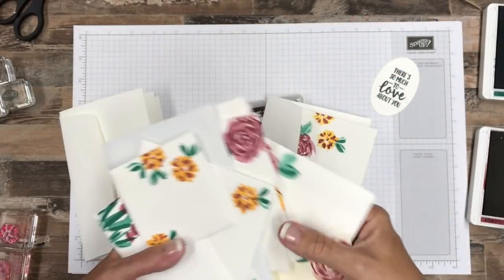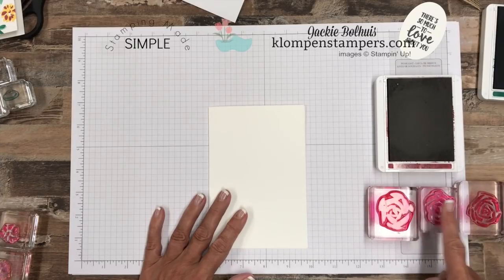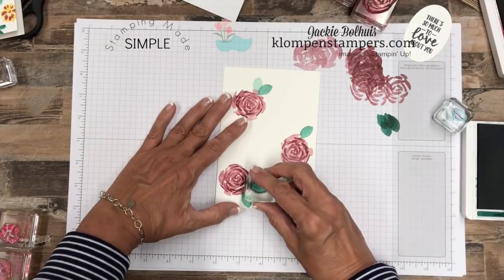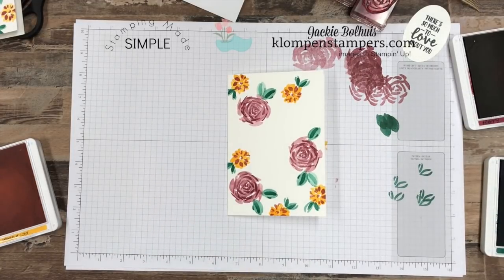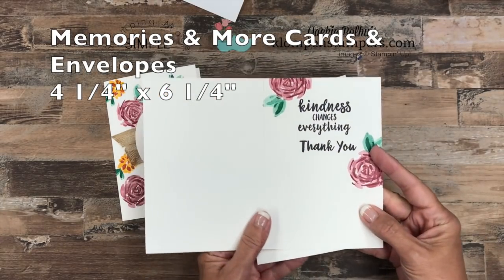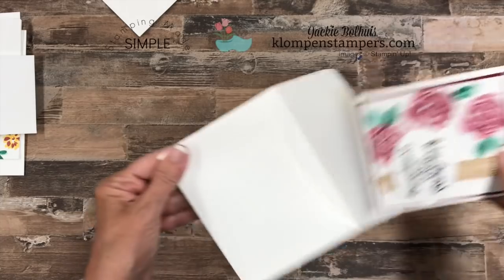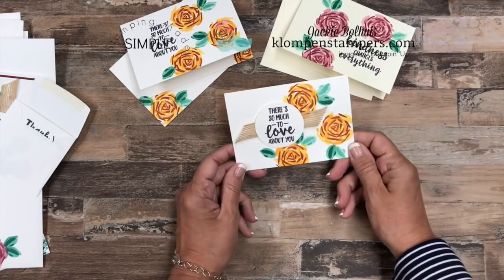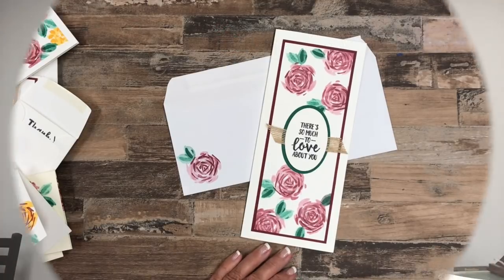DIY Cardmaking: Size Options and Samples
Do you get tired of making the same size card all the time? I've got a solution today with a DIY Cardmaking: Size Options and Samples to share! Some of these sizes are available as a package of note card & envelopes, while others I will share how to adapt to different envelope sizes!!!  I truly had fun making all these cards using just one stamp set, a couple of inks, and playing around with the different sizes!!!

Today's post is a fun re-fresher for experienced stampers and a great one for beginning cardmaking too!

What size cards to make?
In today's video I talk about all these different size cards, plus I give lots of tips for stamping these fun flowers using the Abstract Impressions stamp set.  I think some of the sized cards I make might be a surprise to you.

The above card is 4 1/4" x 6 1/4". Did you know that Stampin' Up! sells this size?  You will find them on page 194 and they are called the LARGE Whisper White Memories & More Cards & Envelopes.  They are super nice because they are made from the THICK Whisper White.  Perfect if not doing a lot of layering because they are nice and heavy.

These also come in a small size which is 3 1/4" x 4 1/4".  Both of these come in packs of 10 cards with envelopes.

Square Cards
I love making square cards, but they are hard to find envelopes for.  Stampin' Up! does not sell them and, if you do find them, they will require extra postage!  So here is my solution!  I make my square cards 4 1/4" x 4 1/4".  And then, I just stick them in a regular sized envelope.  Works perfectly!

Narrow Note Cards & Envelopes
This is another fun size to make. You can not mail these but they are perfect for gift enclosures, or to just give to someone.  They measure 2 1/2" x 4 1/2".  They come in a package of 20 Note Cards & Envelopes!

These work perfectly for a gift card.  I simply attached the gift card with a couple of glue dots!

Note Cards & Envelopes
This is the standard sized notecards & envelopes in the catalog.  You can get these in either Whisper White or Very Vanilla. They measure 3 1/2" x 5"

"Letter" Size Card
I am calling this my "letter" size card because I made it to fit a regular letter envelope.  Those kind that we buy at any store in a box to send our bills in.  Why not use them to send a fun card instead!!!  The card measures 3 1/2" x 6" and is made from a 7" x 6" piece of cardstock!

Long Card
This card measures 4" x 9 1/4" and is made to fit into an office envelope.  Yep--another size that I bet you have a box of sitting around at home.  It's really a fun and different size to make!

To view all photos or full details of today's post and look for the November 12, 2018 post.